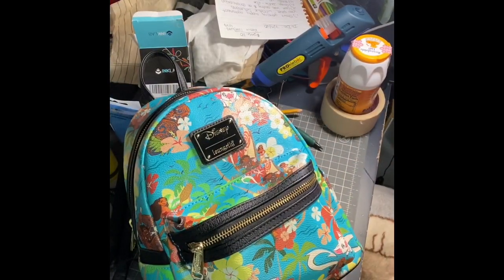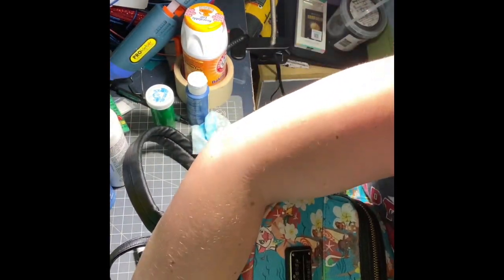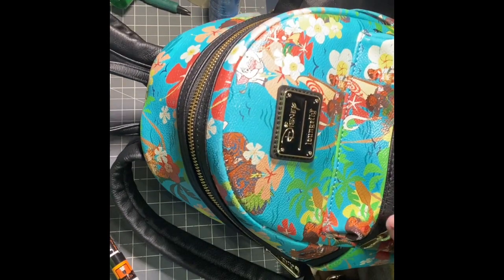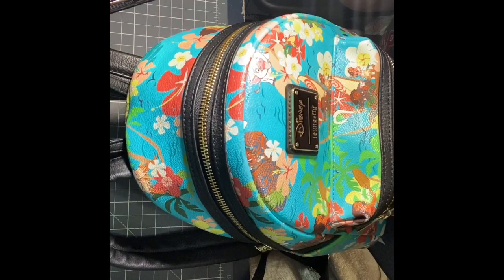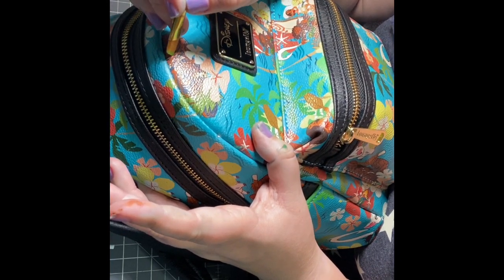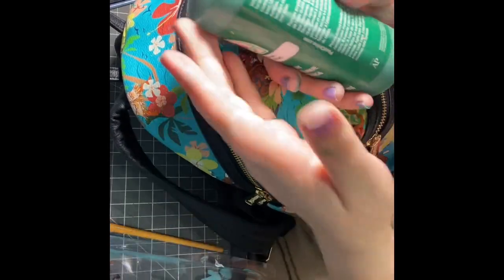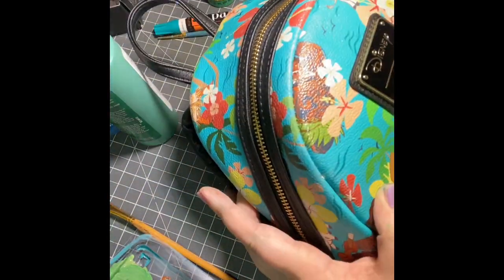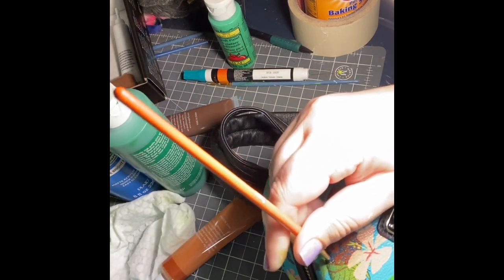Loungefly Bag paint fading repair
This is a ROUGH first tutorial on how to repair fading paint and coloring on Loungefly bags. I’m sorry this one is rough my next one will be better.